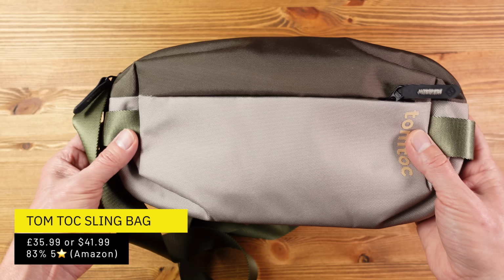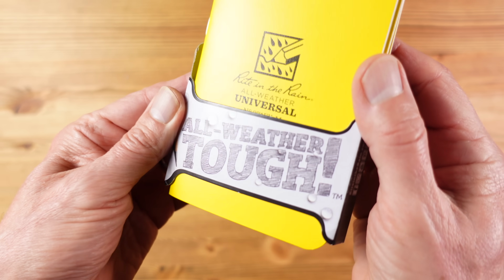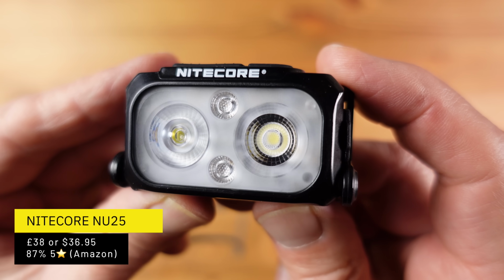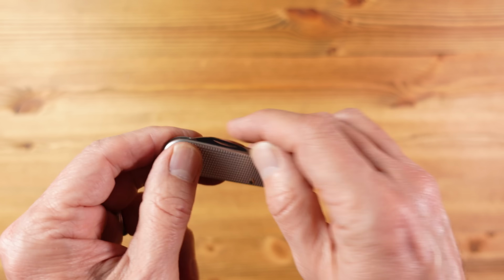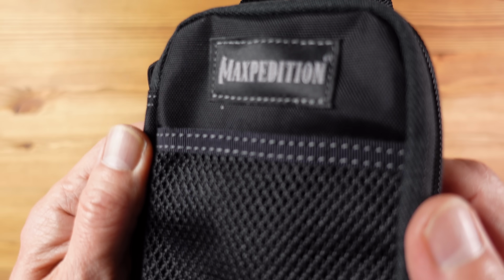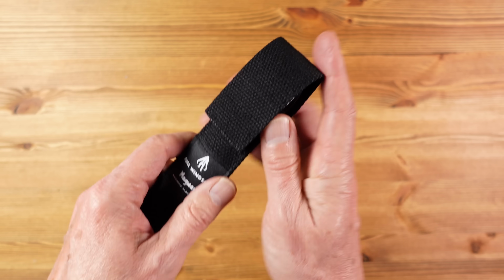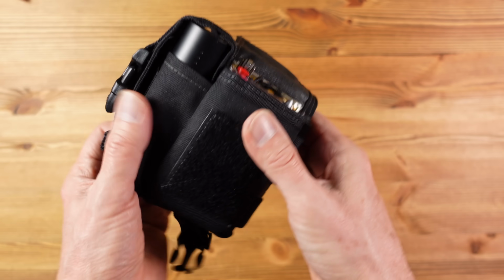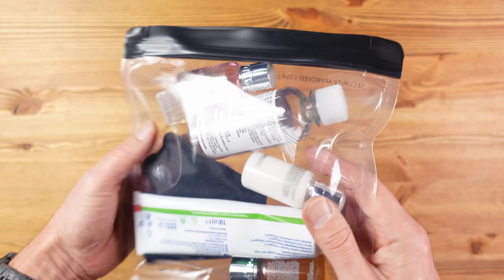Best Budget EDC on Amazon (Everyday Carry)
If you’re looking to add some perfectly practical stocking fillers to your Xmas list then look no further!  All these Everyday Carry items have a greater than 70% 5 ⭐️ rating on Amazon.

Prices and ratings are correct at time of filming - ratings are taken from Amazon US but are mostly similar to Amazon UK.

This channel is here to give you ideas and inspiration when it comes to  finding great Everyday Carry, Travel Gear and Gadgets, on the back of solid and detailed reviews alongside years of experience, which I hope will make life and travel just a little bit more frictionless and fun.

Rite in the Rain Note Books

Tombow Airpress Pen

Nite Ize S-Biner Micro Lock

Nitecore NU25

Anker Power Bank, 5,200mAh Ultra-Compact Portable Charger

Victorinox Bantam Alox

Olight 1R2 Pro

Maxpedition Micro

InCharge X

MAGWARE Magnetic Utensils

Osprey Europe Ultralight Stuff Pack

Resqme Car Escape Tool

Ohto Minimo Ball Point Pen In Card Case

ThinOptics Reading Glasses

KeySmart Nano Clip

SIDE BY SIDE Lightweight Durable Waterproof Dry Bag 10L

Security Approved Leakproof Airport Liquids Bag

Contents of this video to help you navigate:

00:00 - Intro to 20 Awesome Amazon EDC Items
00:43 - Tomtoc Sling Bag
02:24 - Rite in the Rain Notepad
03:10 - Tombow Airpress
03:47 - Heroclip
04:44 - Nite Ize Micro Lock S-Biner
05:23 - Nitecore NU25
06:16 - Anker Compact Power Bank
07:19 - Victorinox Alox Bantam
08:25 - Olight 1R2 Pro
09:34 - Maxpedition Micro
10:11 - Matador Flat Pak Soap Case
11:17 - InCharge X
12:02 - Magware Utensils
12:47 - Osprey Ultralight Stuff Sack
13:26 - ResQMe Escape tool
14:15 - Thinoptics Glasses
14:52 - Minimo Pen
15:38 - Keysmart Nano
16:04 - Side By Side Dry Bag
16:33 - Security Liquids Bag
17:06 - Next Video

My name is Jonathan, I have a passion for all things gadget, travel and EDC (Everyday Carry), which has filled both my personal and work life for many years.

This includes sourcing, reviewing and product development and the creation of two UK national retail chains.

I welcome any feedback on my videos or the channel in general in the comments. See below for more on this.

When it comes to sourcing a product for review, I will usually either  purchase and item personally or reach out to a supplier requesting a sample for review.  Many suppliers are supportive if they are confident in their product, appreciating the value of greater exposure.

Replying to Comments:

I really appreciate the feedback in the comments - I find it a source of knowledge and inspiration - so thank you to all of you who take the time to contribute.  This is not just for me as the creator, it is a valuable source of information for all readers of the comments.  I have recently found that if I continue to respond to all the comments as the number of videos builds, it takes time away from being able to produce new content which would be very counter productive! So my aim is to read everything I can and reply when I can, after each video goes live for the first few hours at least, and beyond that when possible.  I'll see how that works out 😊

JonGadget